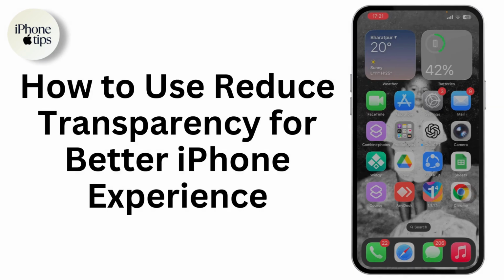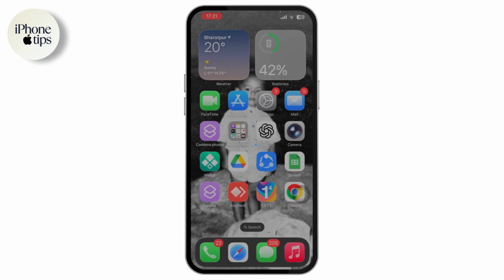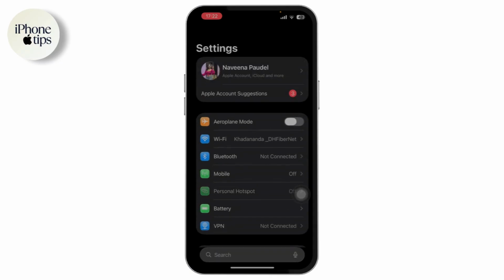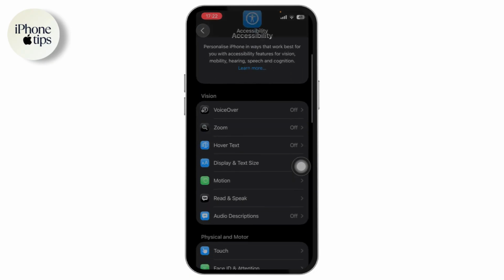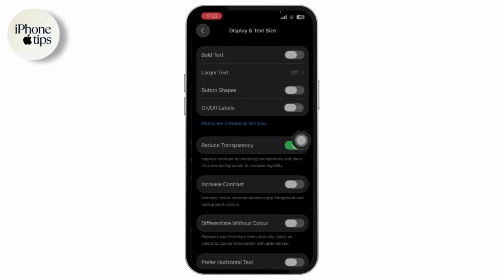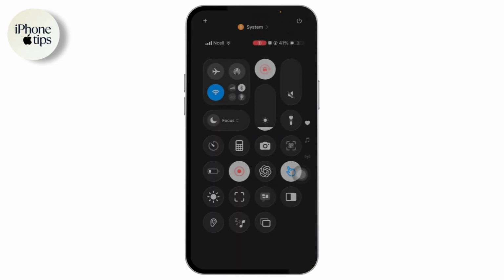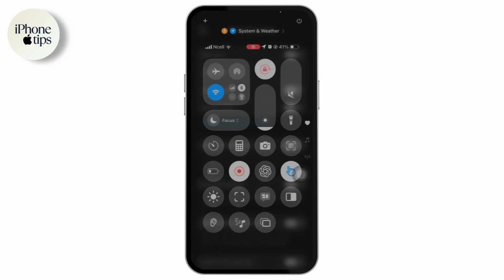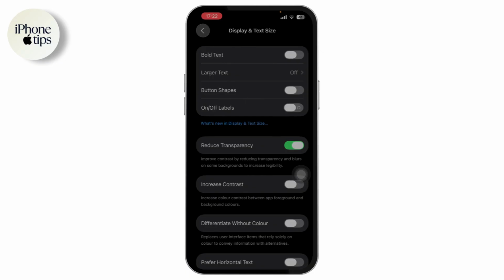(iOS 26 Tips) How to Use Reduce Transparency for Better iPhone Experience | 2025 Full Guide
How to Use Reduce Transparency for Better iPhone Experience

In this video, you’ll learn how to use reduce transparency for better iPhone experience by changing one simple visual setting that can instantly make your screen feel cleaner and easier to read. You’ll see how the reduce transparency option affects backgrounds, menus, and the liquid glass effect so you can decide whether you prefer a solid, more minimal look or the default blurry style. Using reduce transparency for better iPhone experience can help you focus more on text and icons instead of animations, which is especially helpful if you get distracted by visual effects. It also makes everyday actions like opening Control Center or navigating settings feel more straightforward and less cluttered. After turning it on and off a few times, you’ll know which version gives you the most comfortable and efficient iPhone experience.

00:00 Introduction
00:10 how to use reduce transparency for better iphone experience